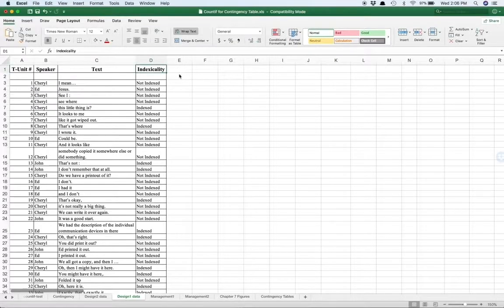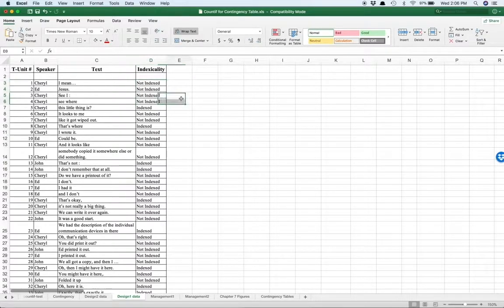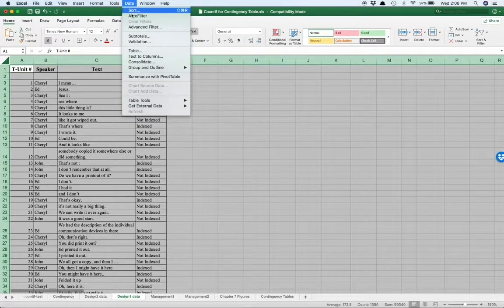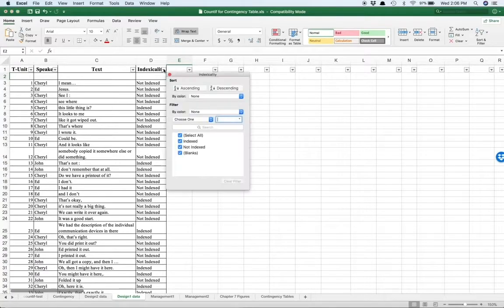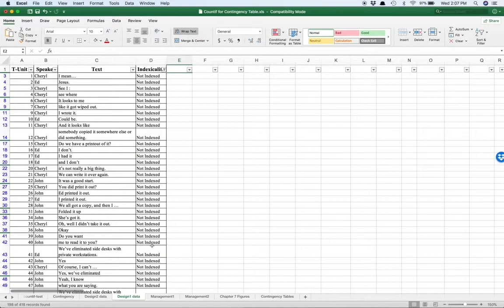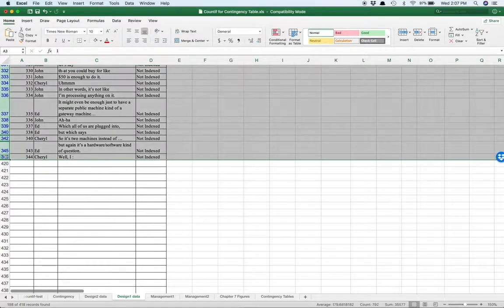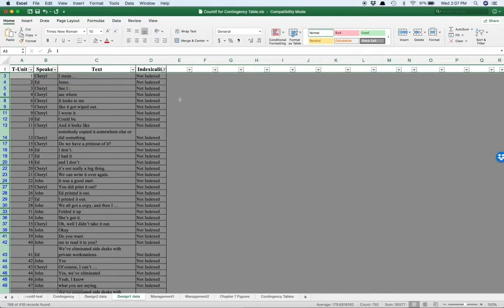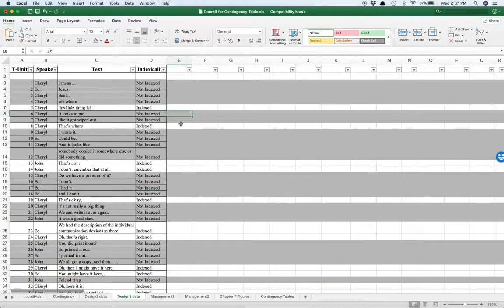Excel 4.8 Nested Coding in Excel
Preparing a databook for nested coding